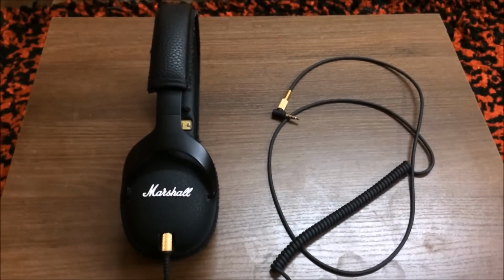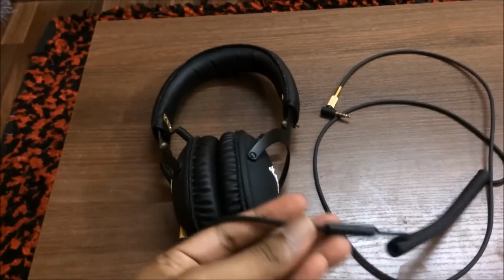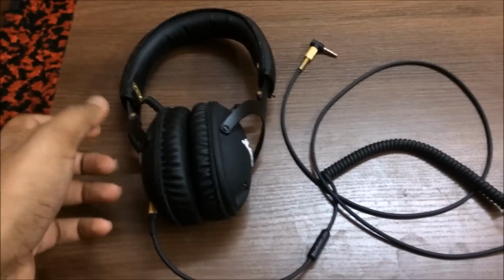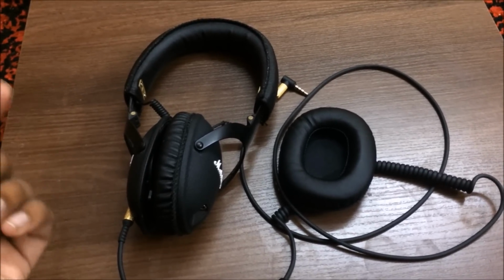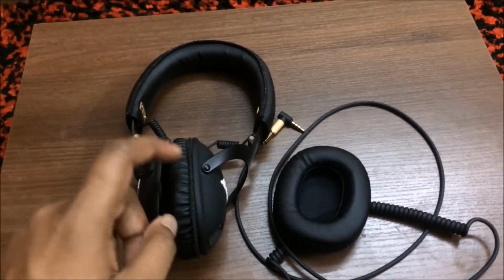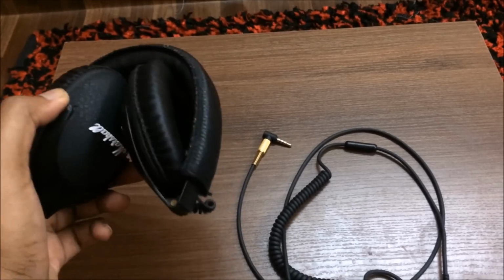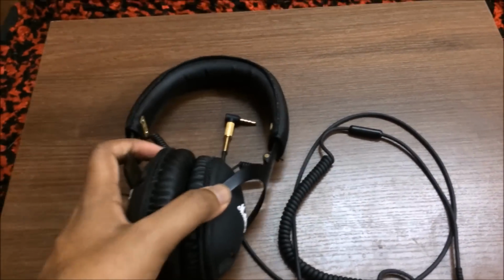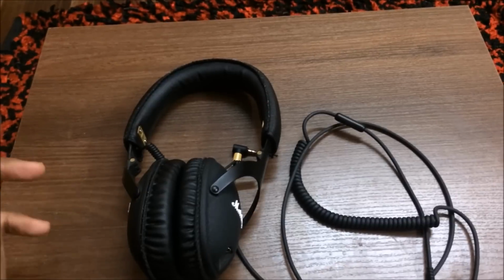Marshall Monitor Black Headphones - UNBIASED Review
This is my UNBIASED review of the Marshall Monitor Black headphones which I've been using for about 8 months now!